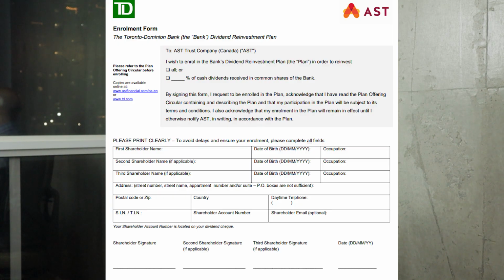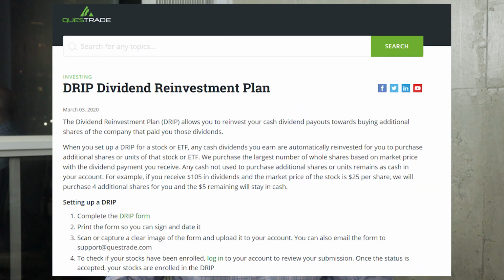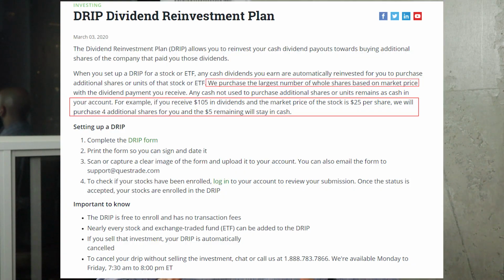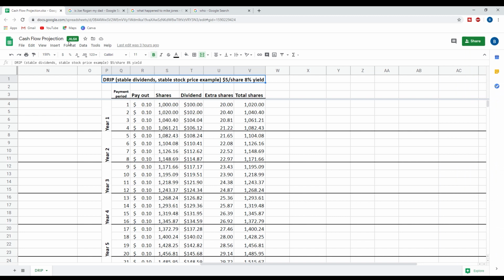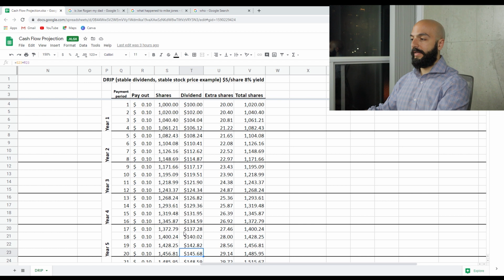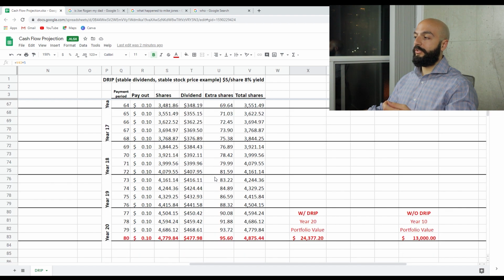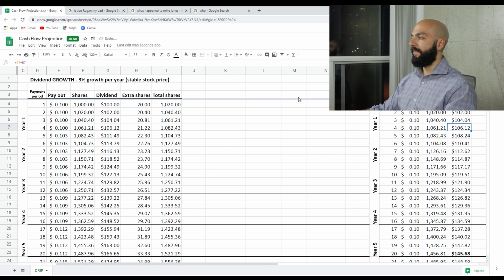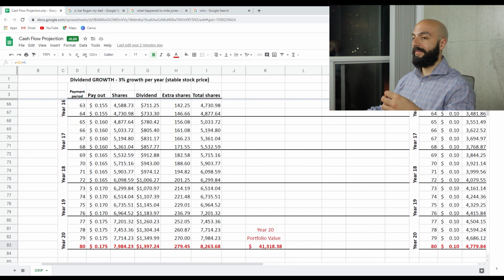Dividend Investing Part 2 | DRIP & Growth Dividends | Passive Income Guide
As promised, here is Part 2 of my Dividend Investing series, I'll be capping it off in a few weeks where I show my monthly income (just waiting for the month to finish for a complete sample). This video goes through DRIP or Dividend Reinvestment Plans and the power of growth dividends. DRIP is a powerful way to take advantage of commission free trades and fractional shares to gain wealth over the long term. Even more powerful, is the DRIP + Growth Dividend strategy, where picking companies that increase their dividends every year and enrolling in their DRIP can have a massive snowball effect over the long term. Be sure to watch the entire video where I also show a spreadsheet example for those who are visual learners. Please stay tuned to next week where I reveal my entire portfolio on Questrade and the week after where I break down how much I make per month from dividends alone.